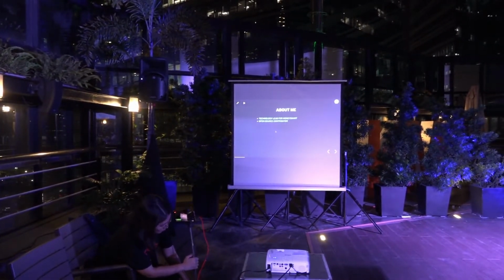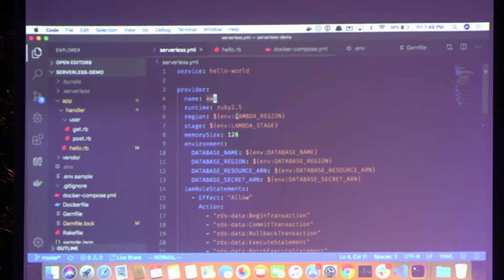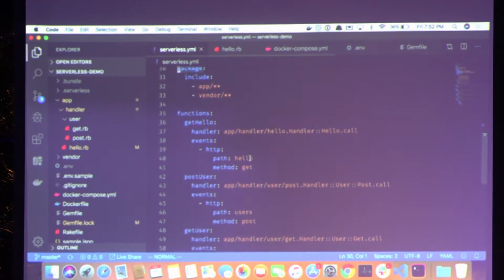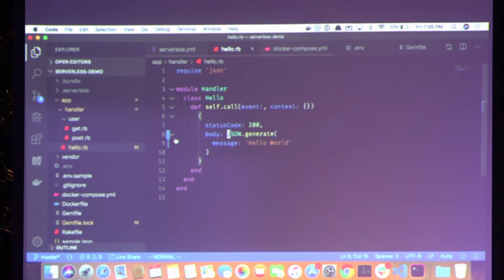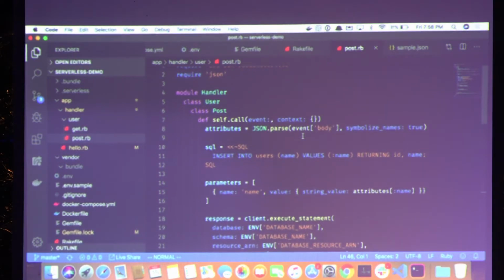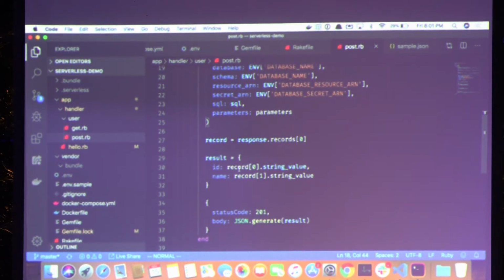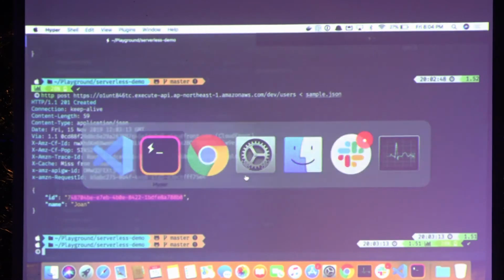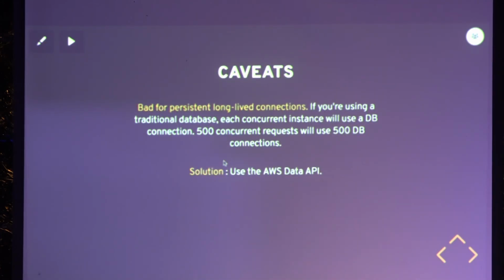Ruby on Serverless by Erol Fornoles - Philippine Ruby Users Group Nov 2019 meetup